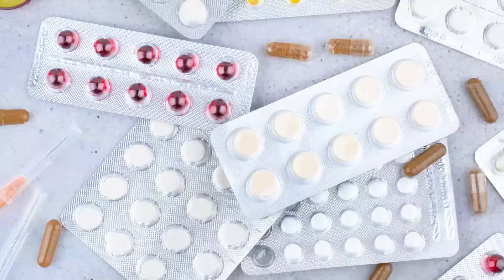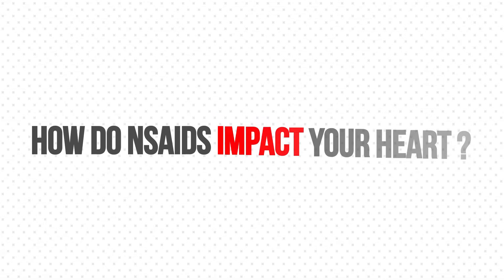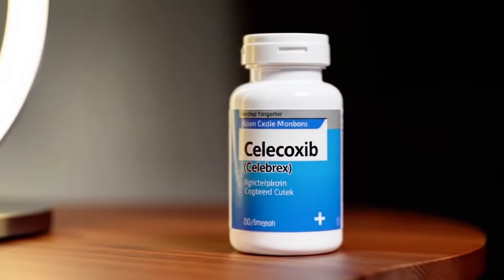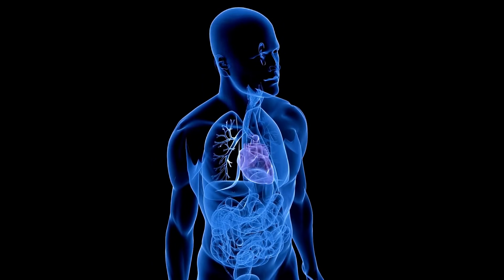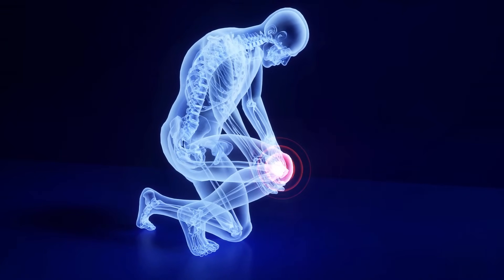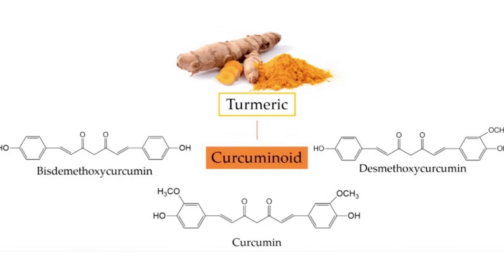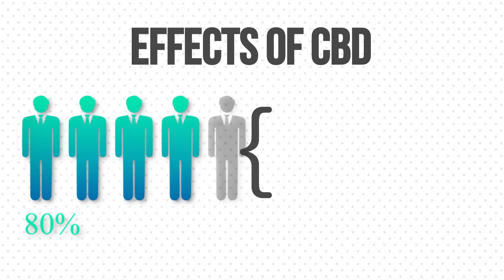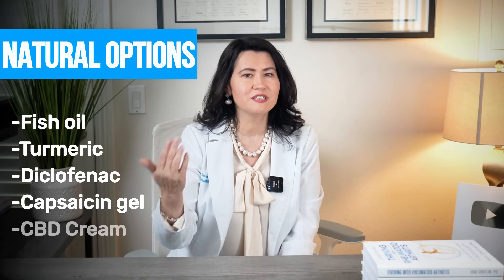How NSAIDs (like Ibuprofen) Can Cause a Heart Attack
Discover how painkillers, anti-inflammatories like NSAIDs, ibuprofen,  diclofenac, and naproxen may increase heart attack and stroke risks.
Learn which NSAIDs are safer, who’s most vulnerable, and explore natural alternatives like fish oil, turmeric, and capsaicin cream to manage pain without harming your heart. Watch now!

Chapters:
0:00 -0:46 Intro
0:47 - 01:50 What Are NSAIDs and How Do They Work?
01:51 - 02:40 How exactly do NSAIDs impact your heart?
02:41 - 04:27 Are Some NSAIDs Safer Than Others?
04:28 - 06:19 Who Is at the Highest Risk & What Can You Do?
06:20 - 06:40 How can you relieve pain without harming your heart?
06:41 - 09:12 Natural alternatives: fish oil, turmeric, capsaicin cream, CBD oil/ CBD cream
09:13 - 10:43 What are my recommendations when using NSAIDs ?

BUY MY BOOKS:
➡️ Thriving with Rheumatoid Arthritis
➡️ The Complete Gout Management and Nutrition Guide
➡️ Rheumatoid Arthritis Journal

Thorne Supplements:
Your Wellness Toolkit, NSF Certified Supplements by THORNE:
Collagen Supplement:

📝 Important Note: Rheumatologist OnCall cannot offer medical advice, diagnoses, or opinions through email, phone, or social media. We operate in multiple U.S. states and provide consultations worldwide.

🔬 Rheumatologist OnCall: Rheumatologist OnCall is a pioneering platform that offers cutting-edge, integrative rheumatology care to democratize access to specialized healthcare. 🌐

🎯 Dr. Girnita's Focus: Dr. Girnita's unique focus is on Rheumatoid Arthritis (RA), Sjoggren's,  other autoimmune disease allowing for personalized, multi-disciplinary treatment plans beyond pharmacotherapy. She integrates nutrition 🥦, physical activity 🏋️‍♀️, and stress management techniques 🧘‍♀️ to empower her patients to live fuller, healthier lives.